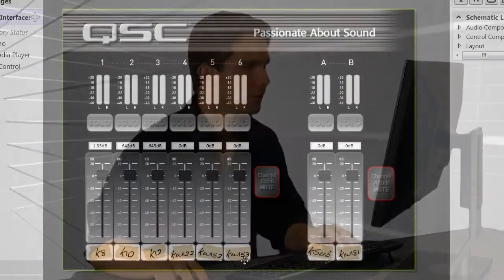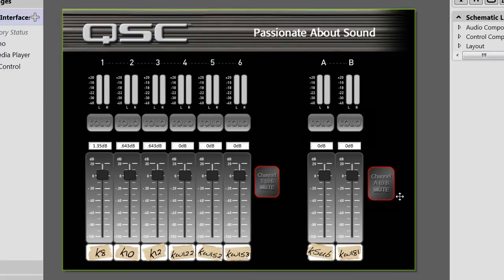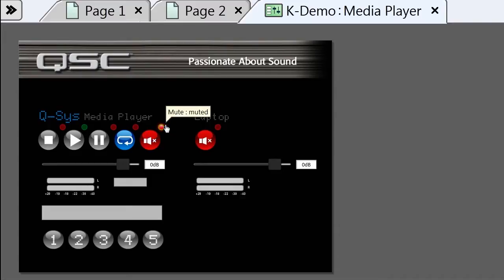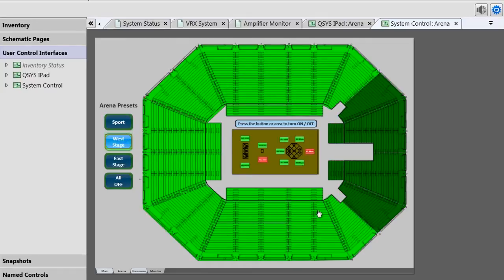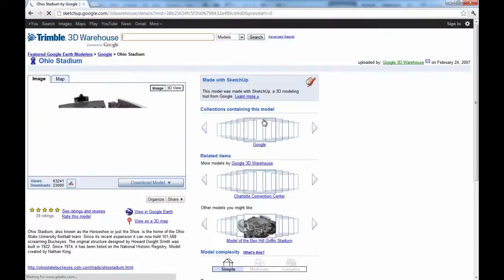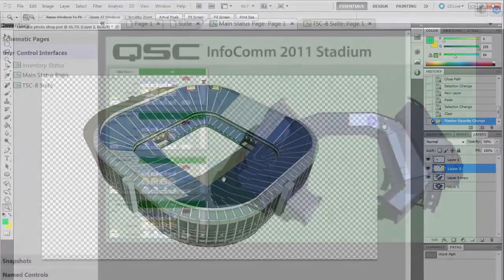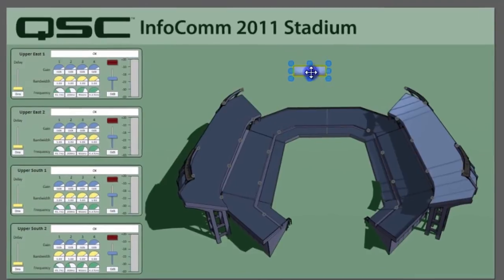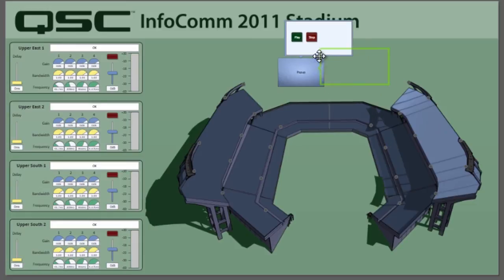Q-SYS: User Control Interface Part C (Advanced Control)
Part C: Advanced Controls - Including interesting background ideas, controls, and Pop-Up Buttons